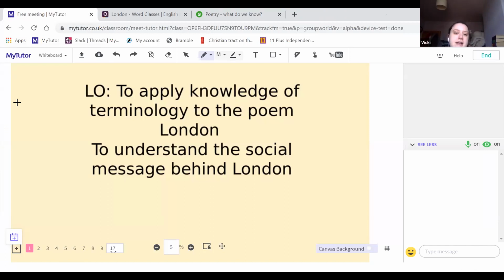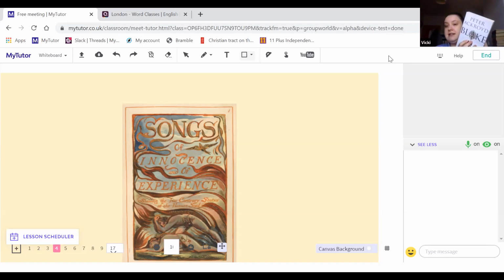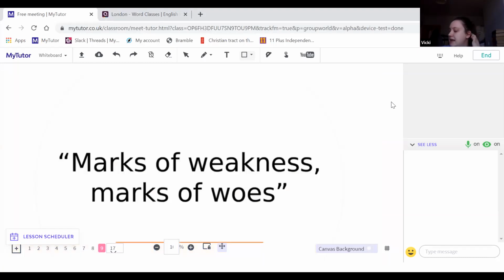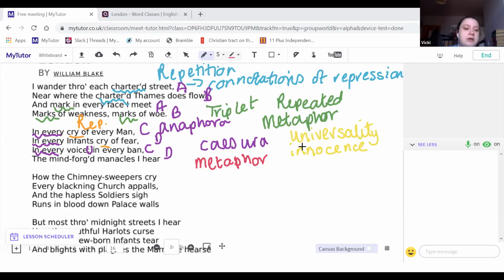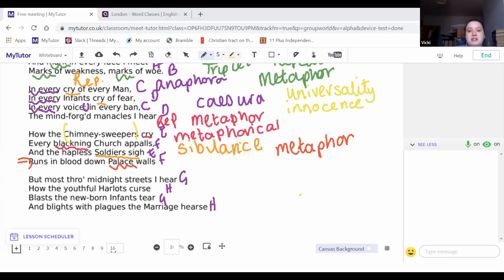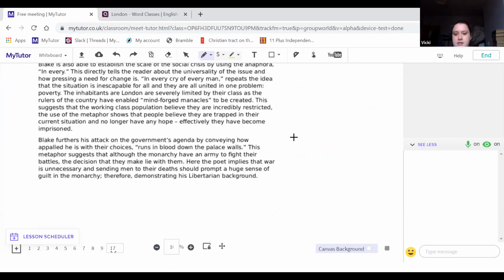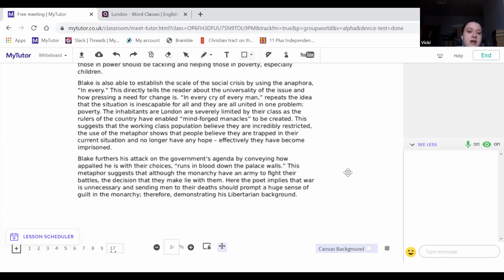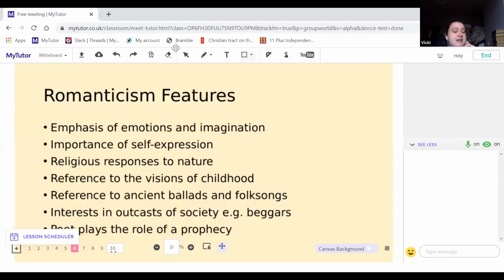GCSE English - Power and conflict poetry, William Blake's 'London': live group tutorial | MyTutor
In this live group tutorial, English tutor Vicki takes you through William Blake's 'London' as part of your power and conflict poetry for English Literature GCSE (AQA).

Get to grips with this poem as Vicki takes you through context and analysing the text in depth. This lesson is designed to help you feel confident tackling poems in your GCSE English Literature exam.

If you enjoyed this video and would like some personalised 1-1 help in GCSE English, check out our awesome tutors